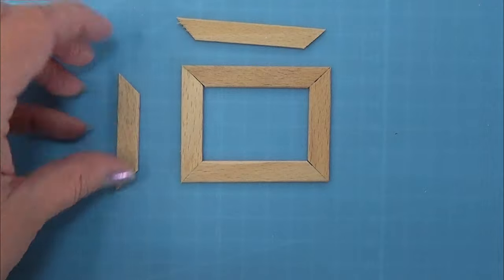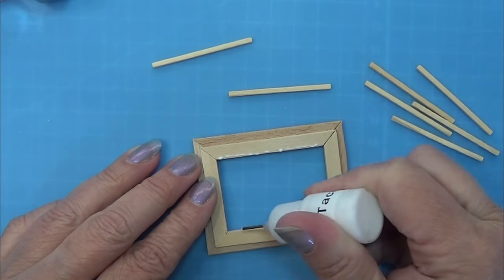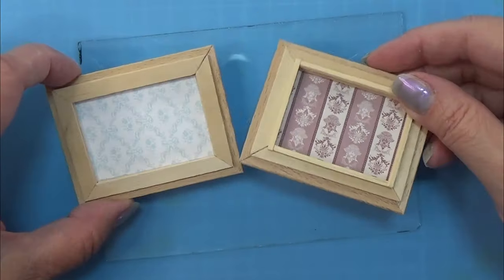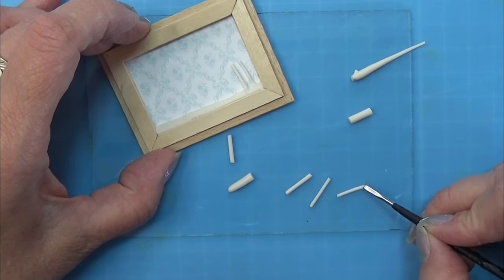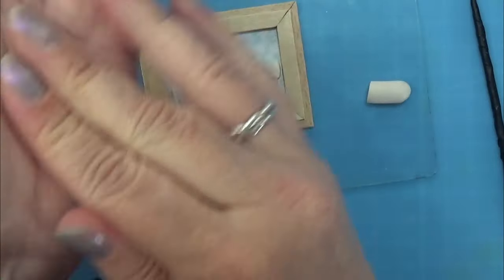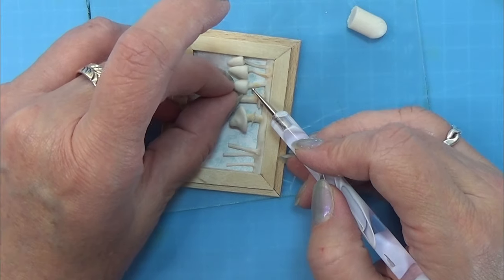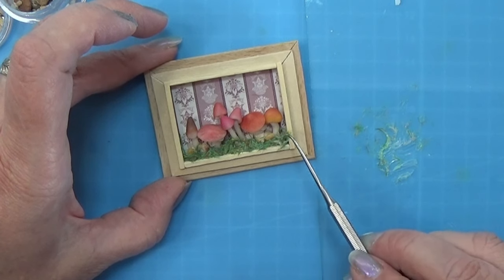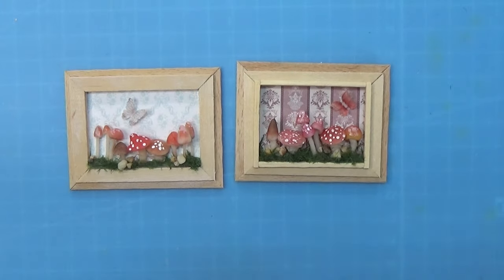The Secret Garden Of Mushrooms Miniature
The Secret Garden Of Mushrooms Miniature  - making a frame with a mushroom "garden"  in fimo/cernit in 1:12